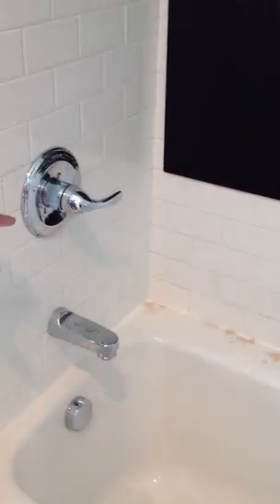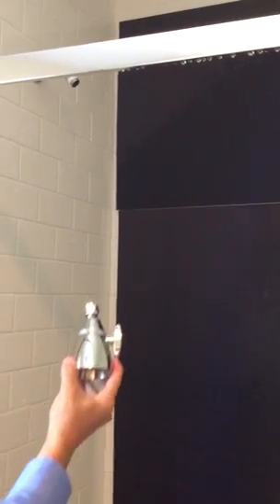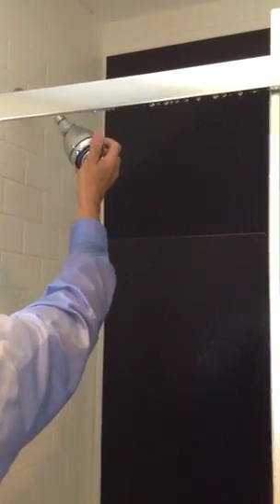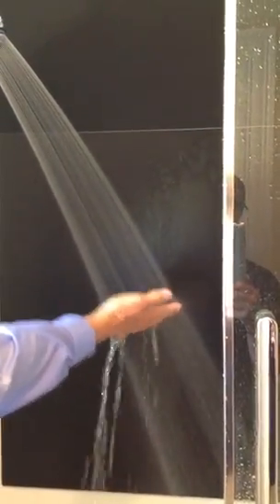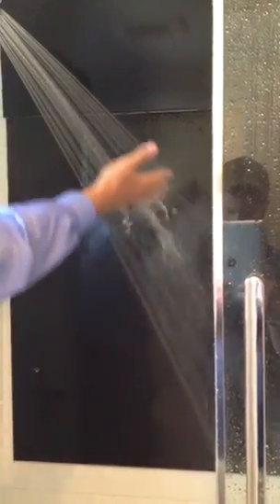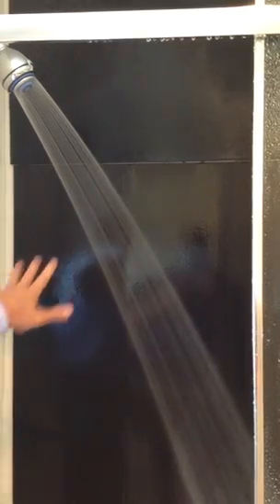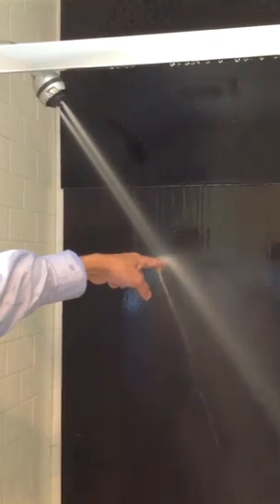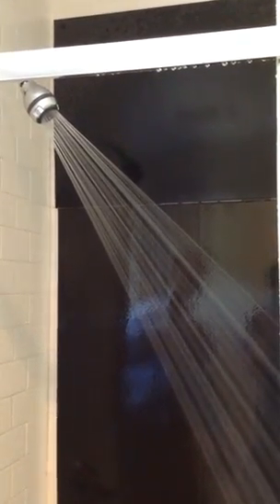Best Shower Head for Low Water Pressure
I tested out the best showerheads for low water pressure in this video and show you the results. The high pressure shower heads from takeashower.com won hands down. I wrote a blog article documenting my experience too. I hope this helps you!